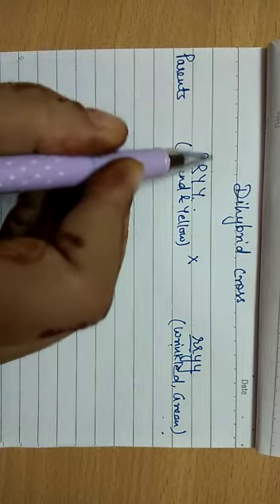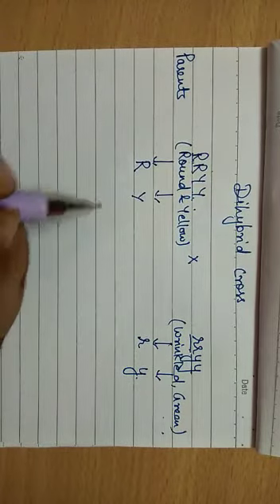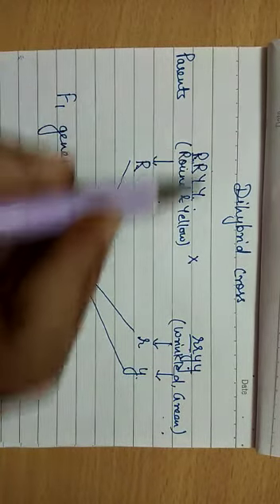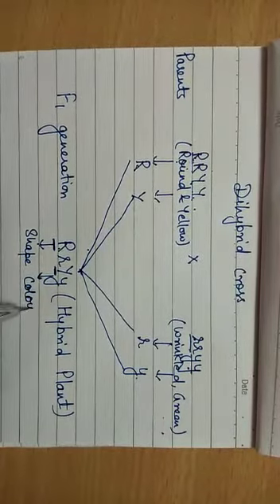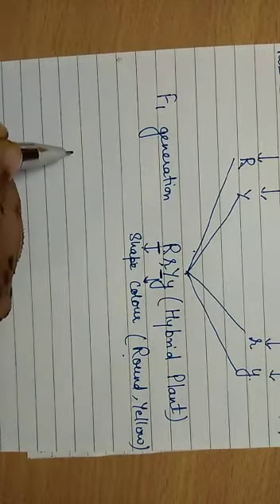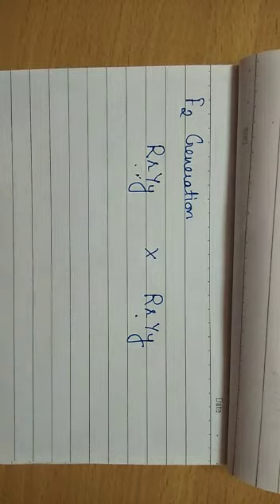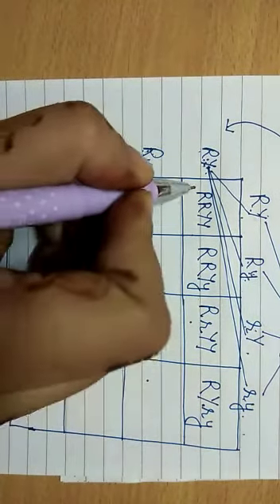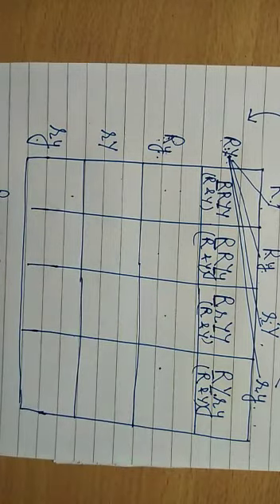Class 10-Biology/Topic-Heredity and Evolution